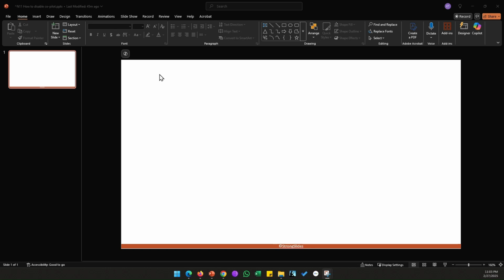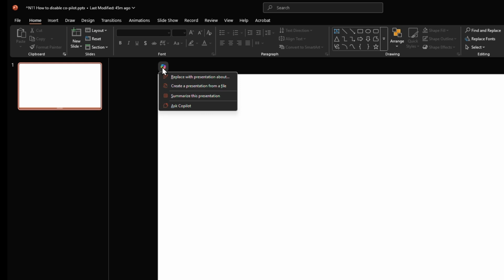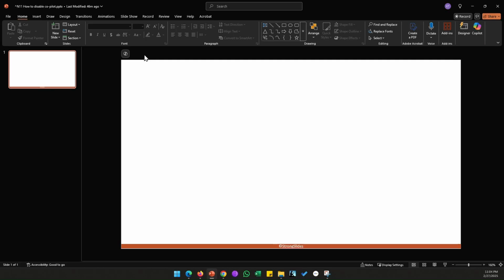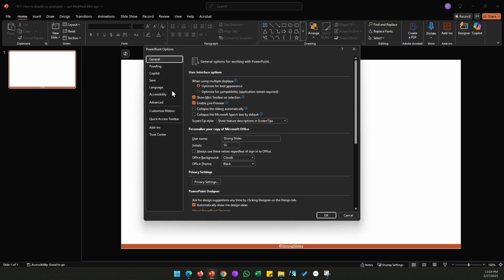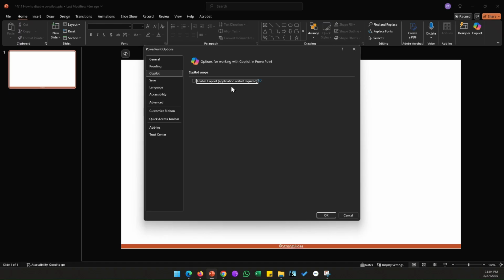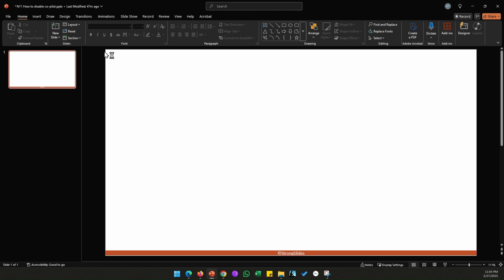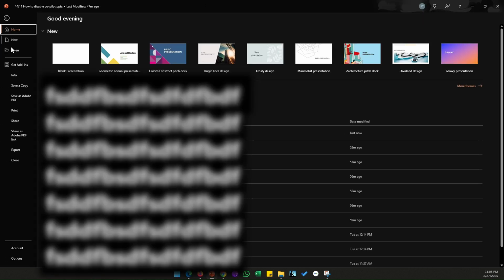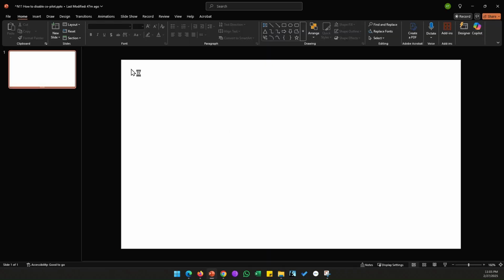How to disable Copilot in PowerPoint 2025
In this short video, I show you how to disable Microsoft Copilot in PowerPoint